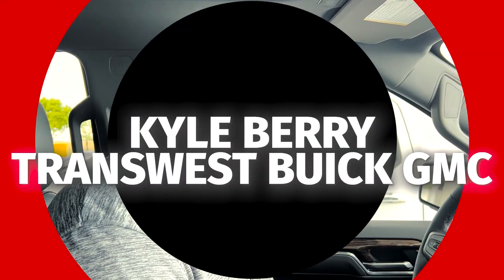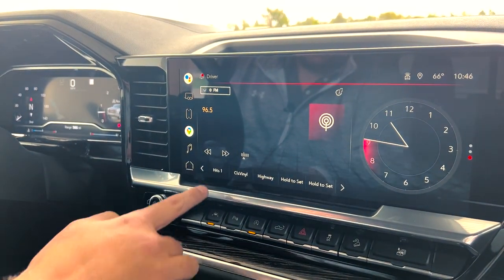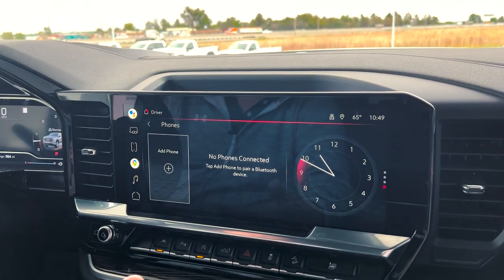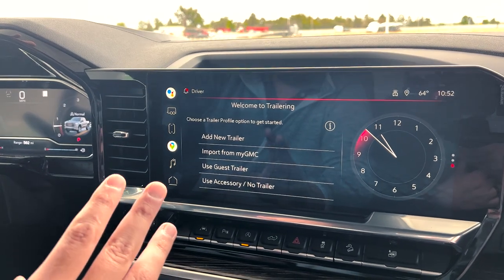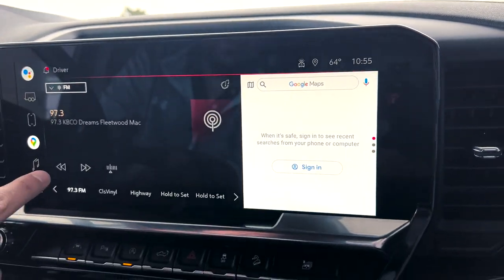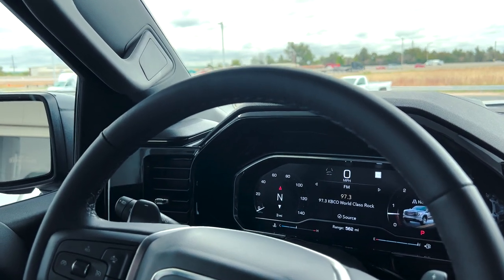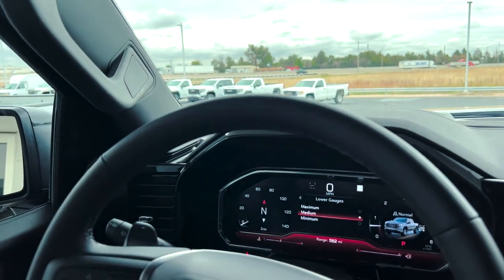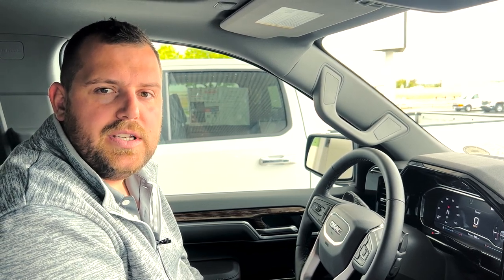2022 Sierra 1500 Elevation Premium | Infotainment Beyond Belief!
In today's video, Kyle goes in depth on all the infotainment capabilities featured on the refreshed Sierra 1500 Elevation.
We've gotten a lot of questions on this truck surrounding the interior features and how everything works so we figured it'd be good to make this video and hopefully answer all your question.
We're always looking for ways to improve our channel and your experience.